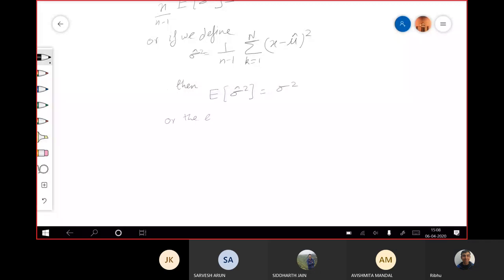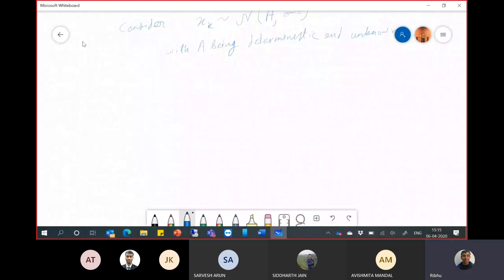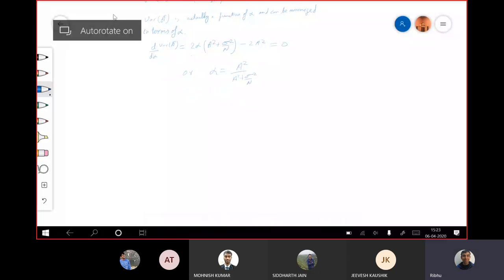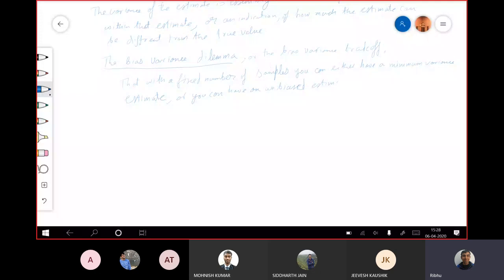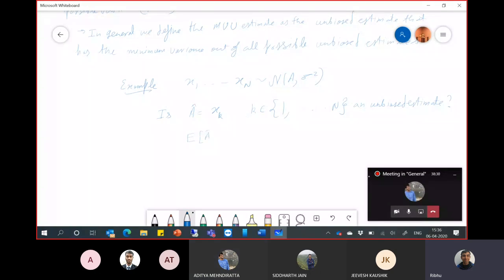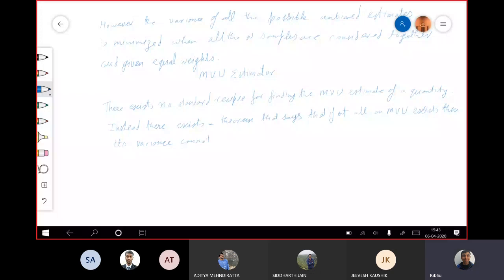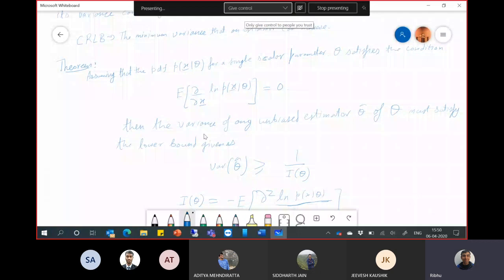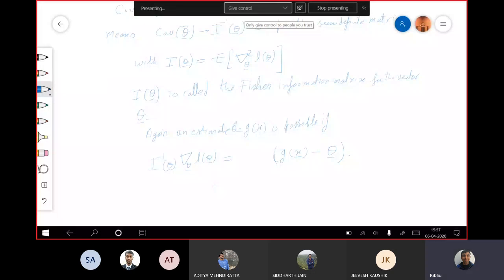The Bias Variance Dilemma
We talk about the bias in estimates, the estimate variance, the bias variance dilemma, and the minimum variance unbiased estimator. The whiteboard app was misbehaving. The image of the notes is here.